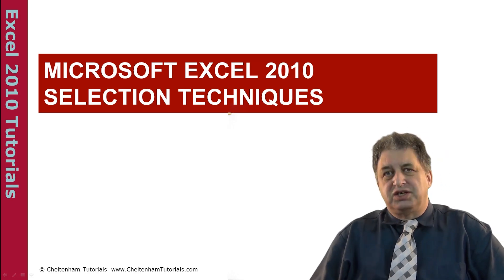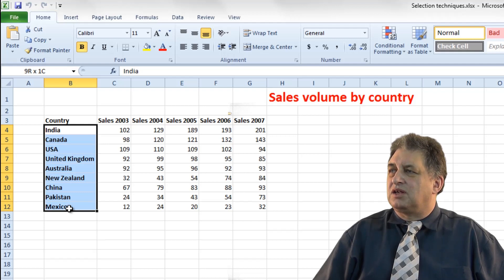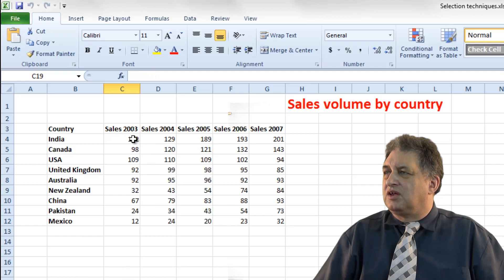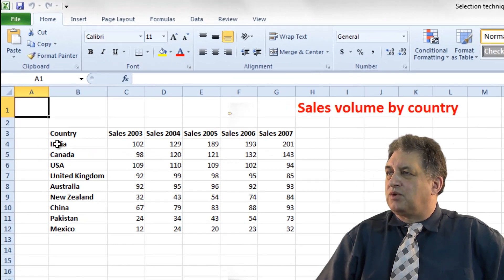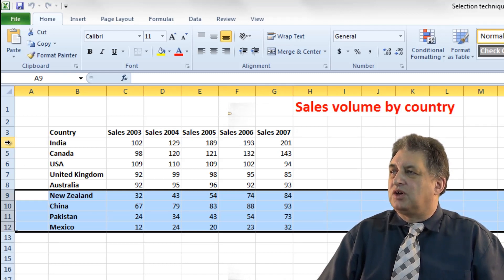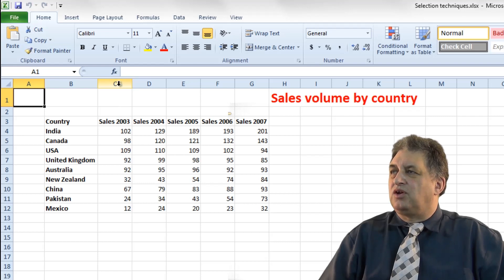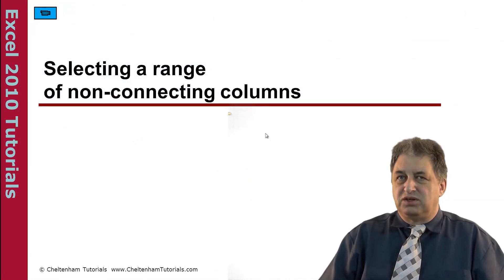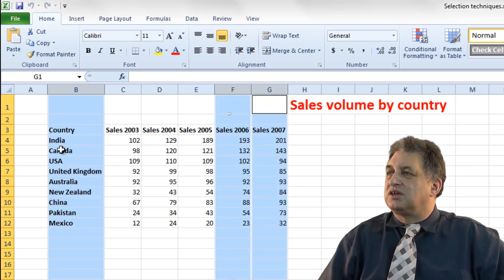Excel 2010 Tutorial | Excel selection techniques | Training Course